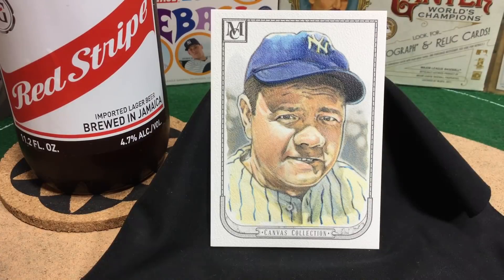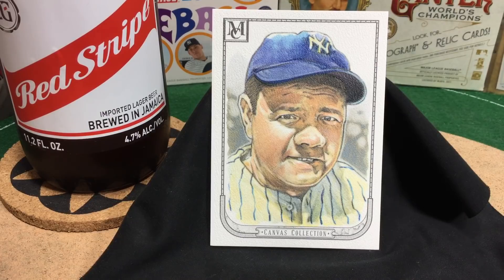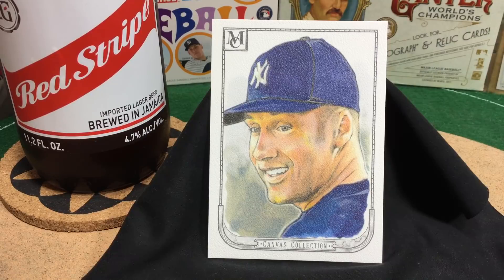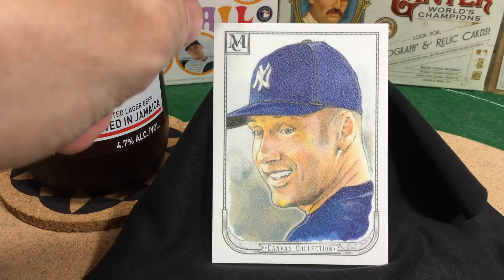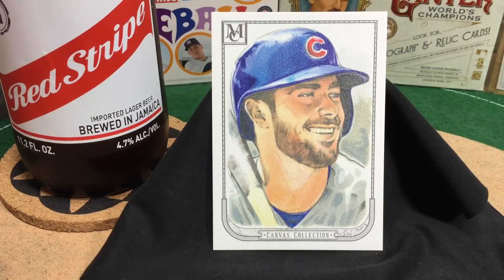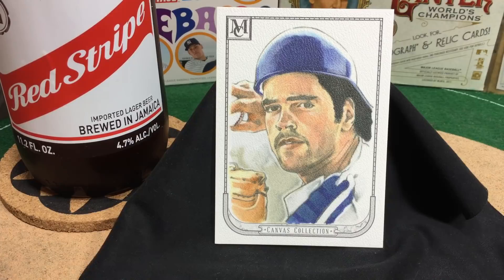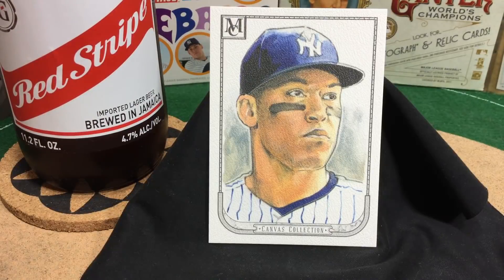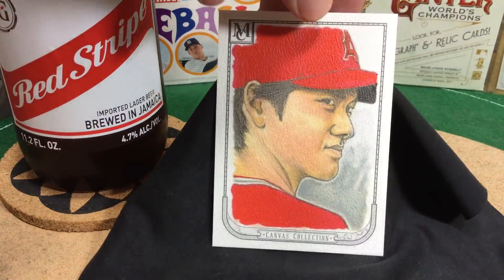Artist Spotlight - Mike James (Ep 36) + Shohei Ohtani Giveaway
Episode 36 of "Booze & Baseball Cards."  Artist Spotlight on Mike James (aka Mike Horgan).

2.  Like this video. (Need minimum of 15 Likes to activate giveaway.)
3.  Comment with "I'm in."  (Need minimum of 10 entries to activate giveaway.)

Once enough Likes and Entries are in I'll do the giveaway in a future video.